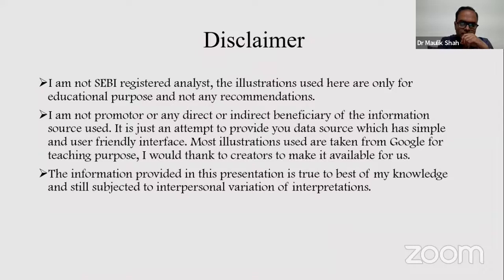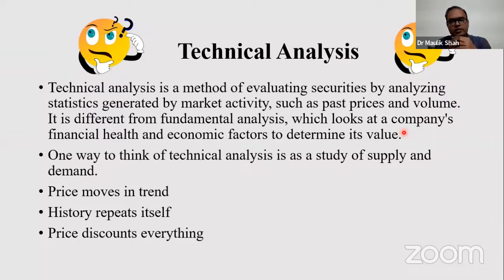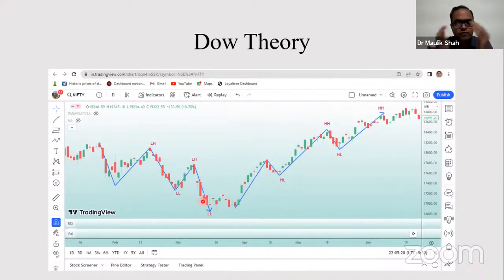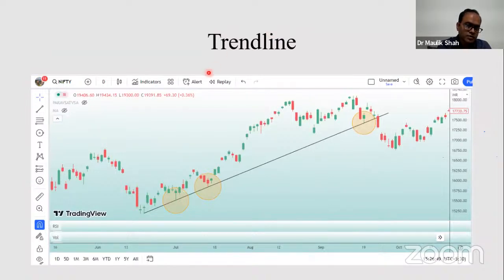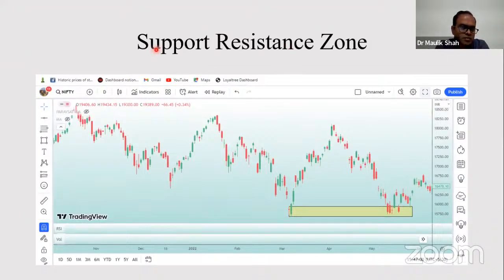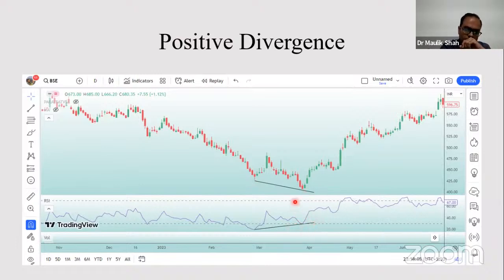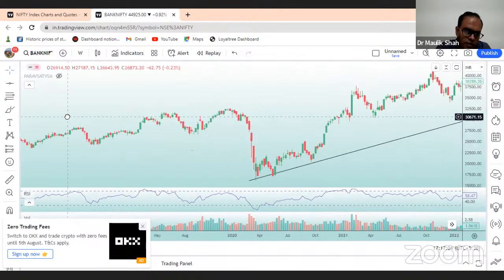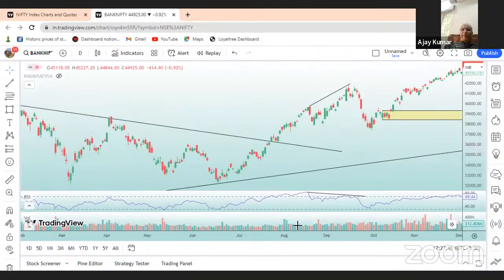IAPTCB Webinars' Zoom Meeting